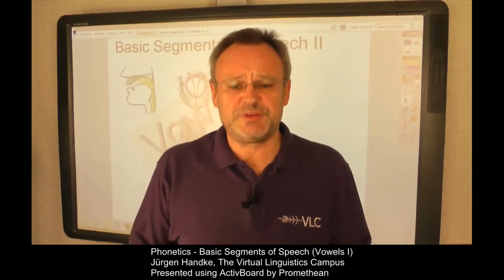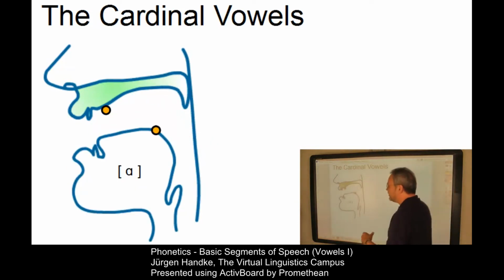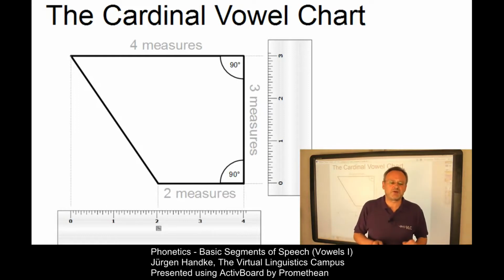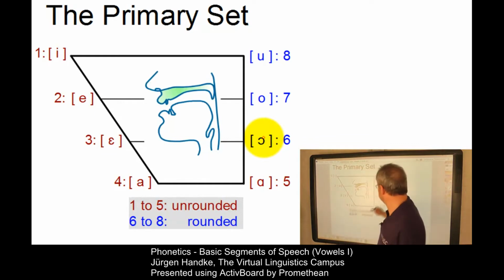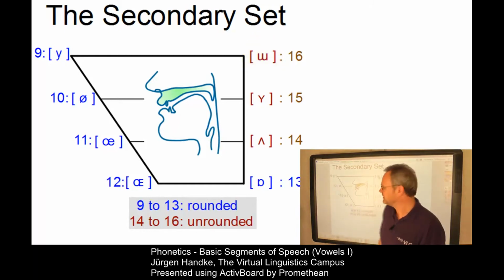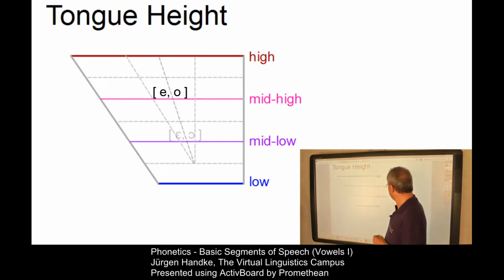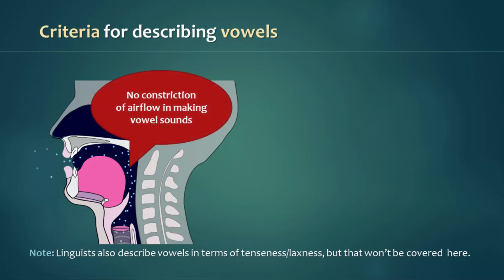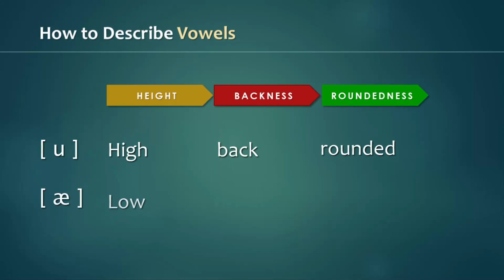Phonics for adult !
Phonics for adult, ways to speak well!